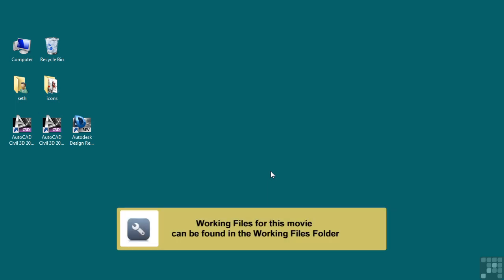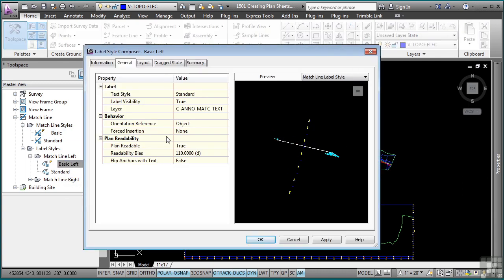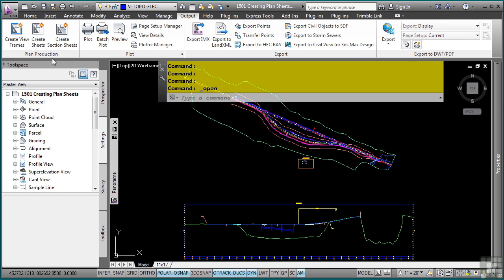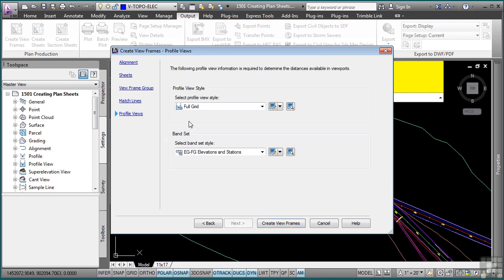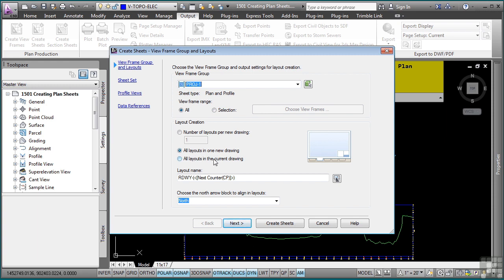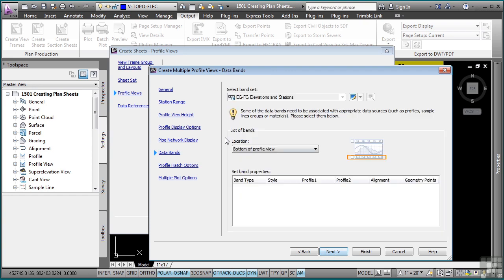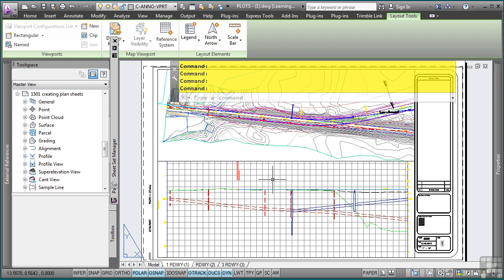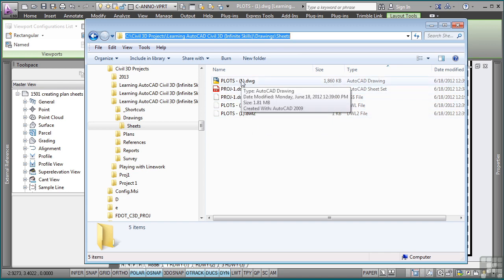AutoCAD Civil 3D Tutorial | Creating Plan Sheets | InfiniteSkills